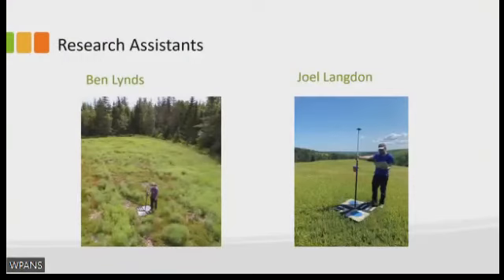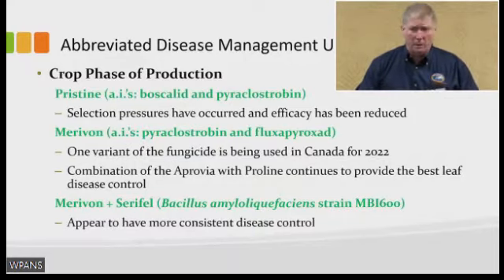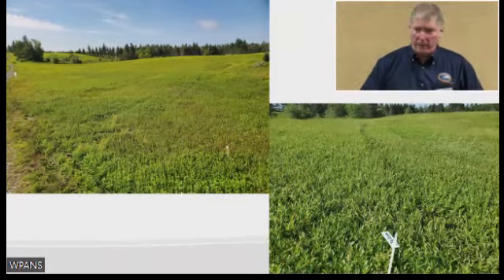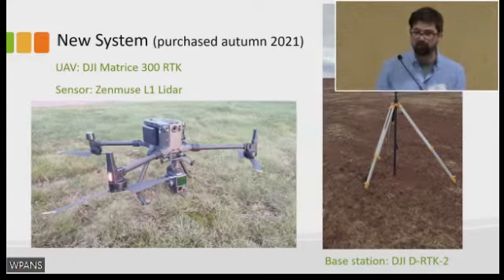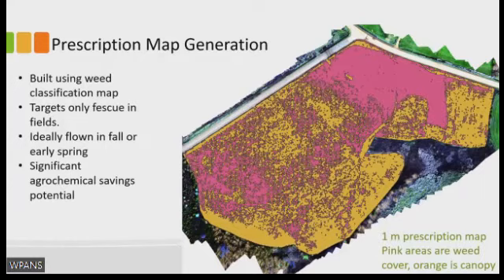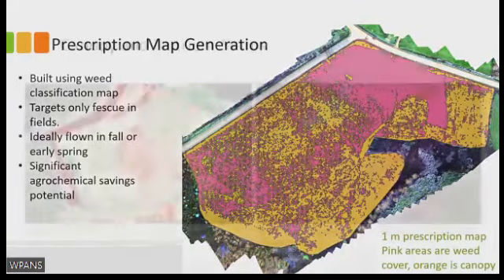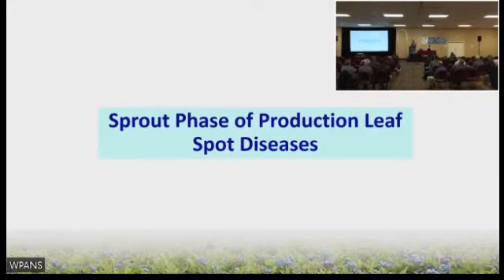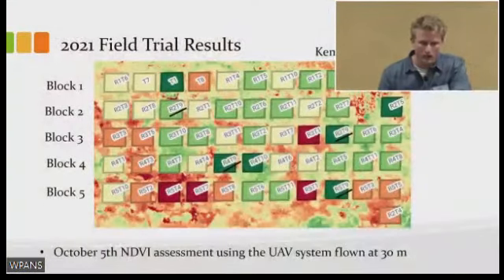Fungicide Update and Overview of CWBIRDI UAV/remote sensing project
Dr. David Percival reviews fungicide options for spring 2022 and he and his team provide details on the large CWBIRDI project looking at remote sensing through UAVs.